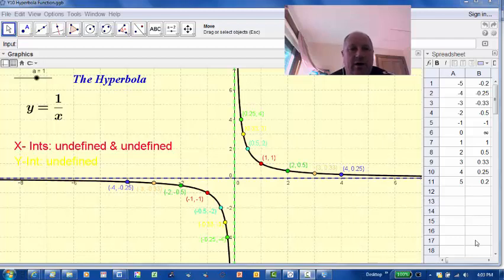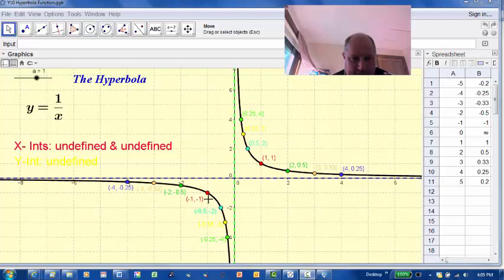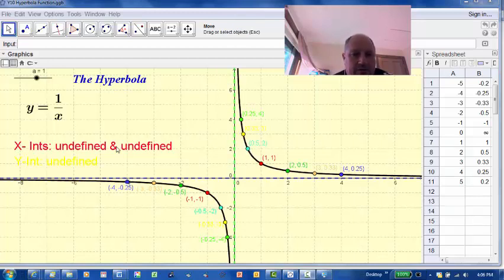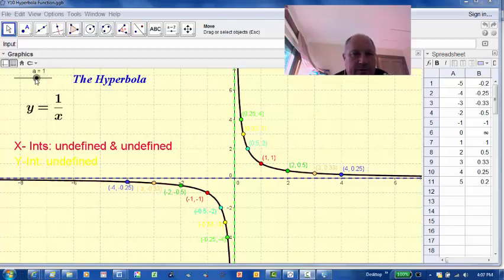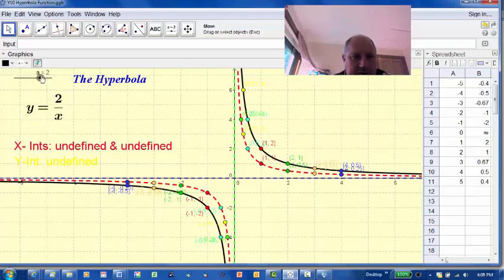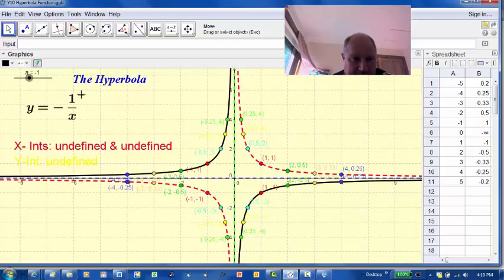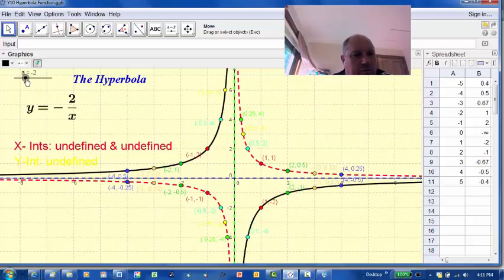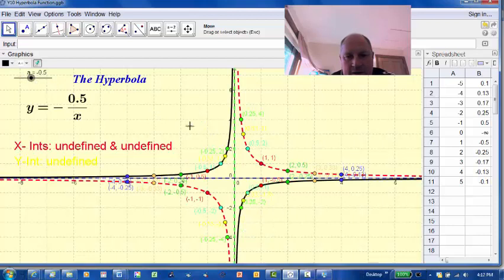10 2 hyperbolas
10.2 Hyperbolas Graphs. Mr. Wain